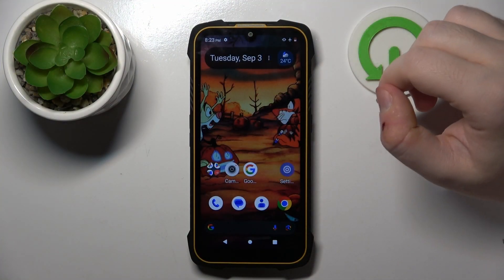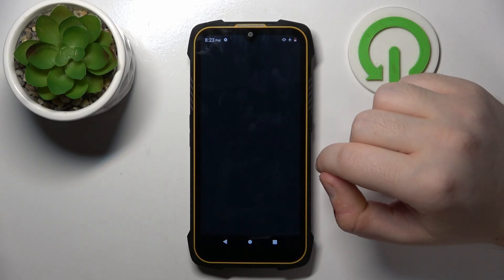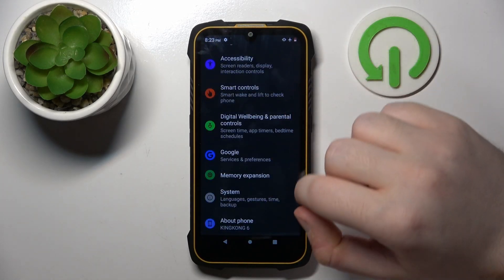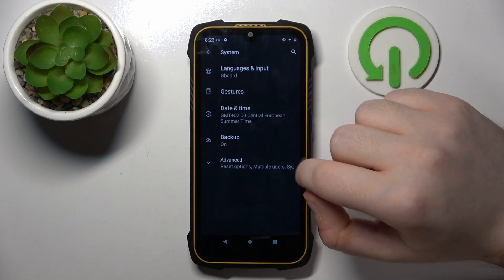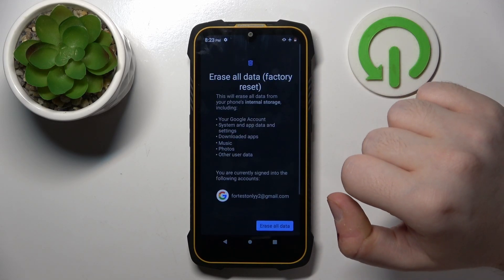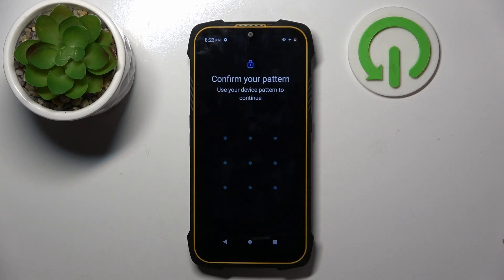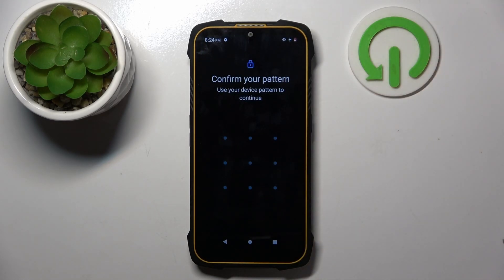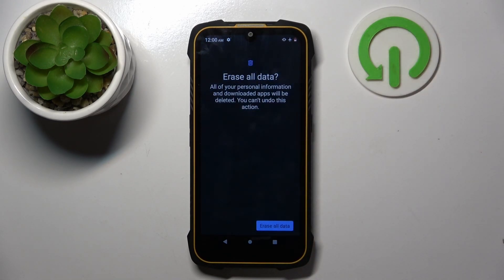How to Factory Reset CUBOT KingKong 6 Phone via Settings - Hard Reset - Delete All Data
Learn how to factory reset your CUBOT KingKong 6 phone via settings with this straightforward guide. Follow the steps to restore your device to its original factory settings, which can help resolve performance issues or prepare the phone for a new user. This tutorial will walk you through the reset process, ensuring you understand how to safely erase all data and settings from your device.

How to hard reset the CUBOT KingKong 6 smartphone? How to perform a factory reset of CUBOT KingKong 6? How to master reset the CUBOT KingKong 6 mobile device? How to erase all files and data from CUBOT KingKong 6? How to prepare CUBOT KingKong 6 phone for resale? How to reset all settings and preferences on CUBOT KingKong 6? How to wipe the CUBOT KingKong 6 phone clean?